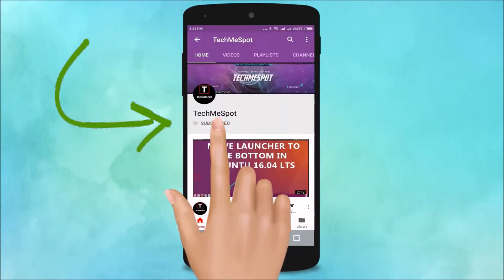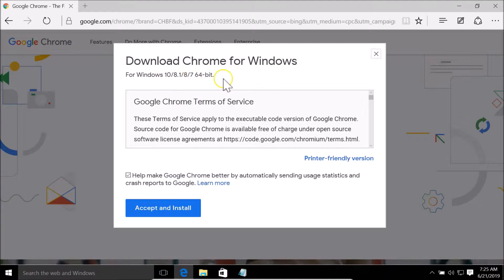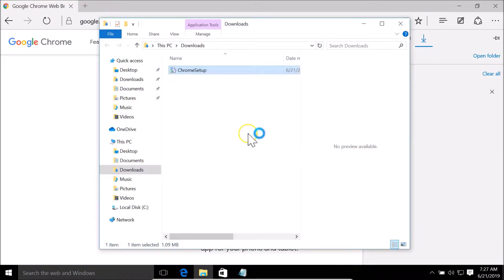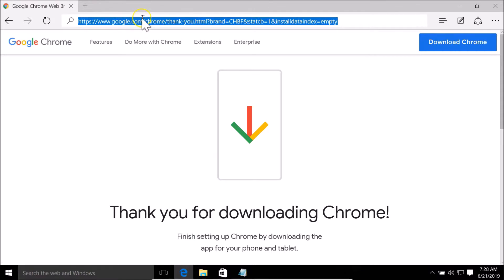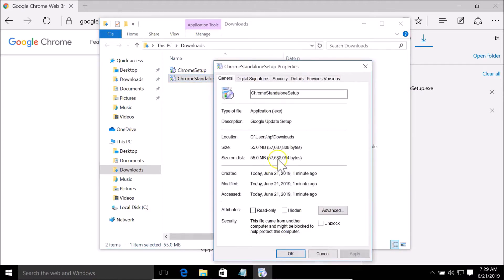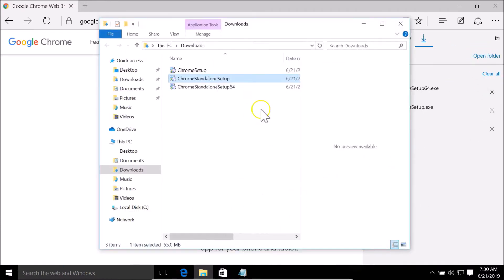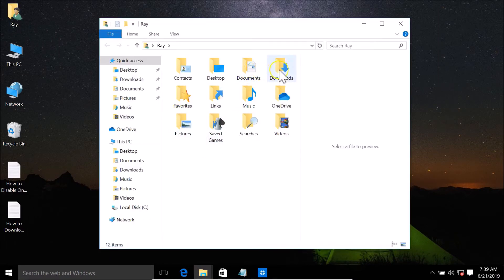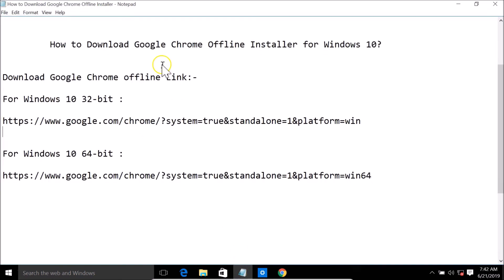How to Download Google Chrome Offline Installer for Windows 10?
Download Google Chrome Offline Links:-

For Windows 10 32-bit:-

For Windows 10 64-bit:-